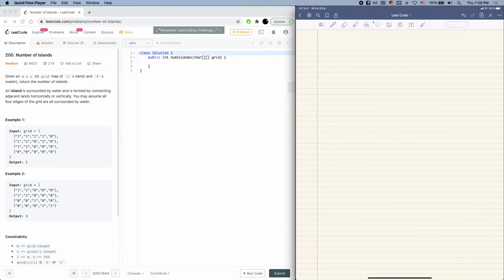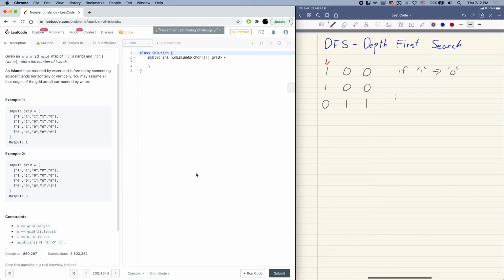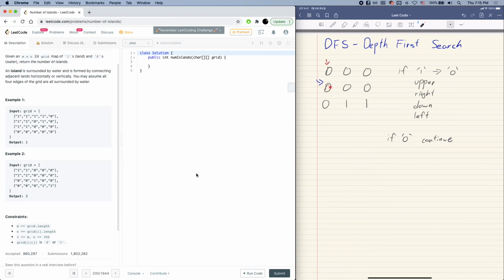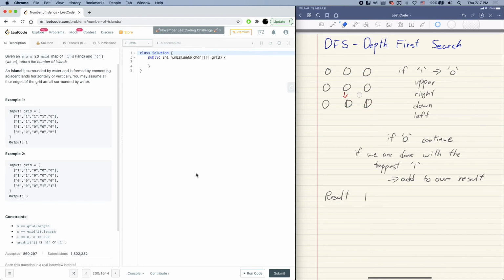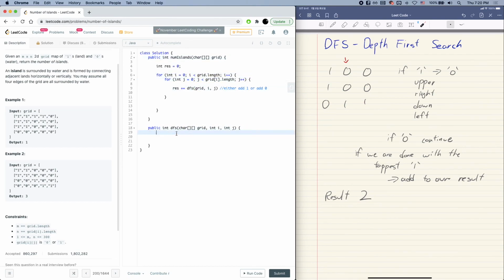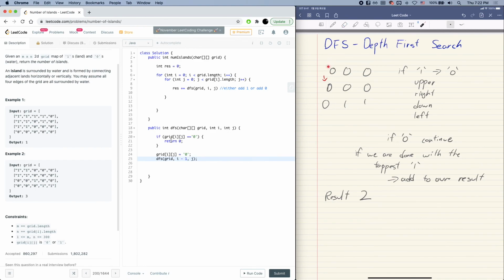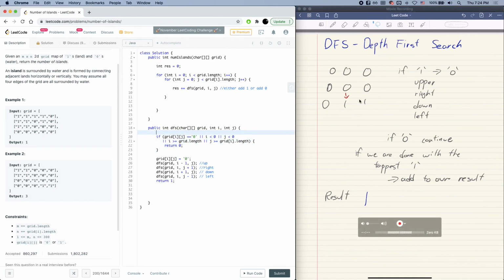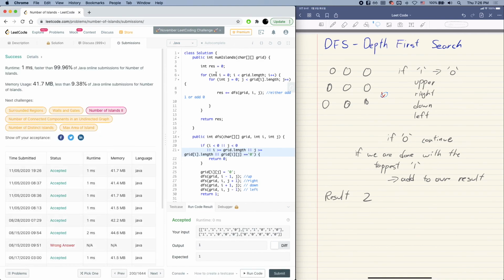LeetCode #200 Number of Islands - Solution Explained (Java)